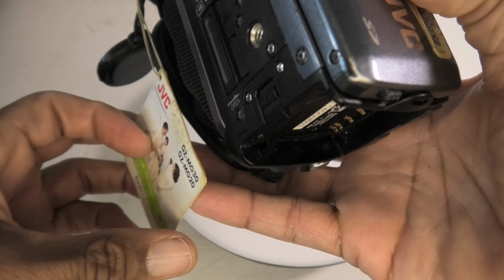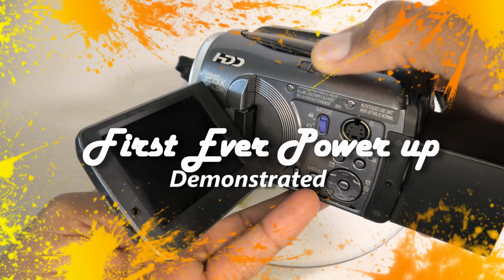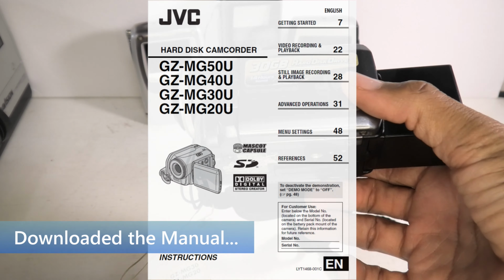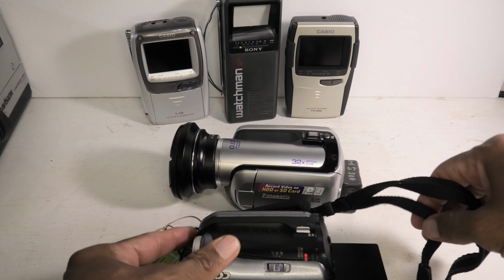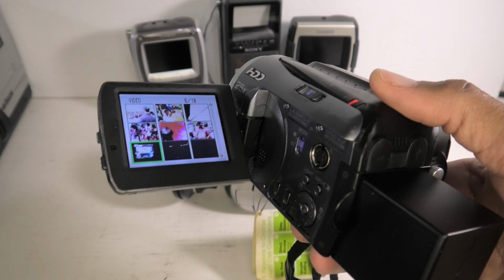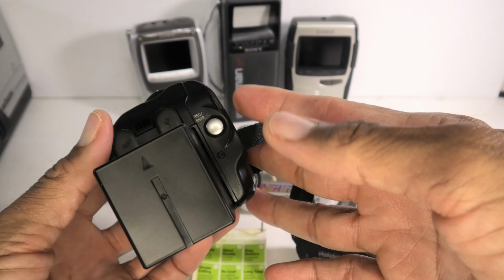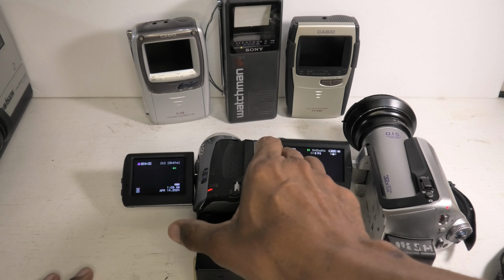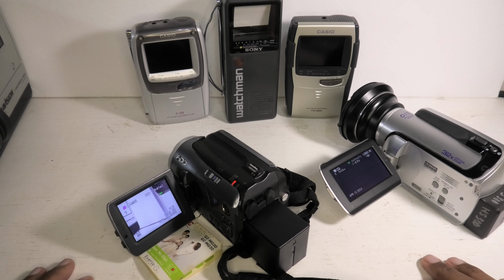The World's First Harddrive Camcorder - JVC GZ MG30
@WaybackRewind  - @10:05 Sample Footage.  My brother found this camcorder in a drawer it had no battery and he had no idea what was on it.  I bought batteries and powered it up for the first time in forever.

Tune in to see what, if anything, was on the camera.